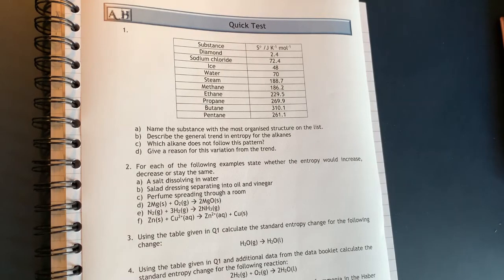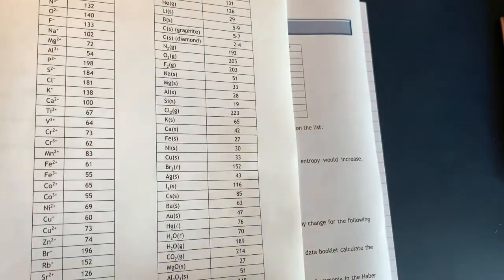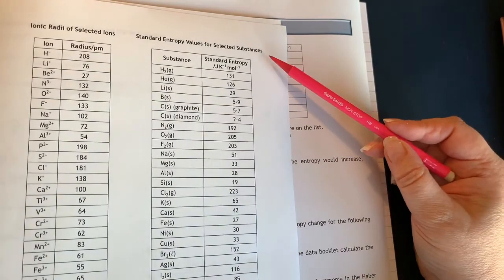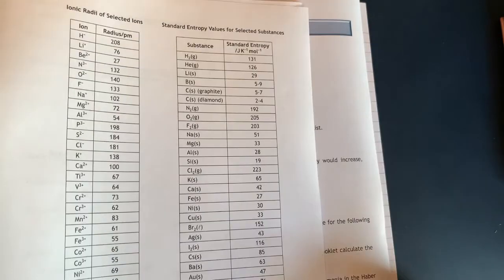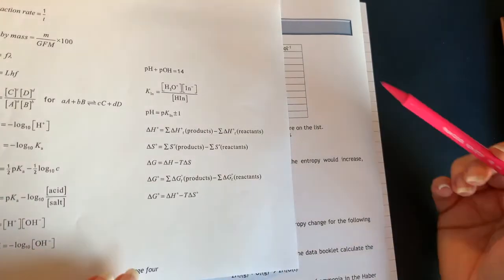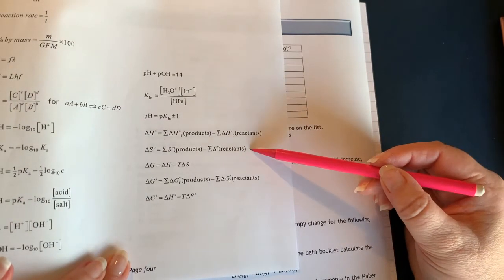Entropy Quick Test Help